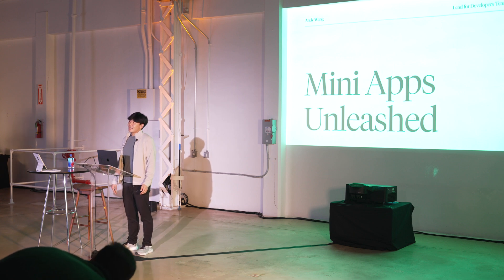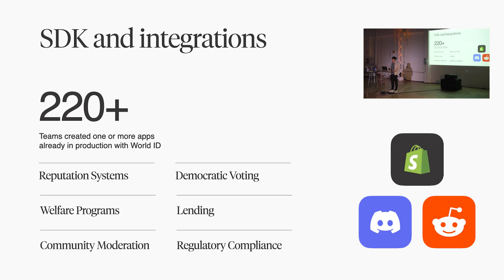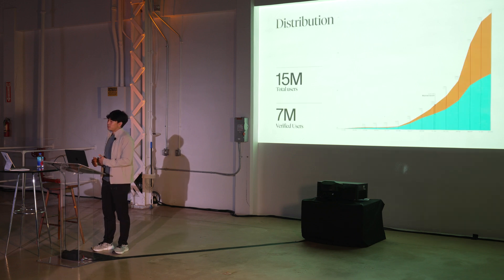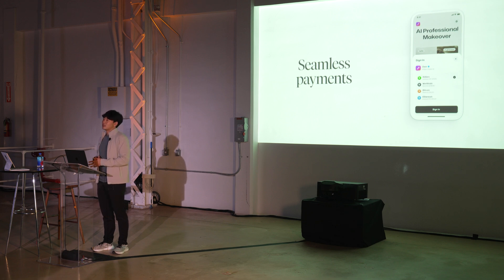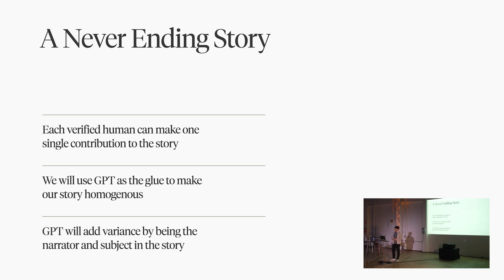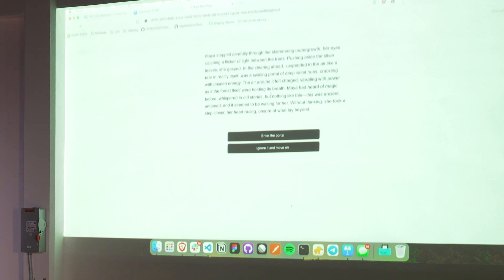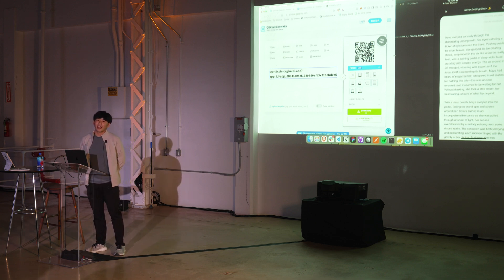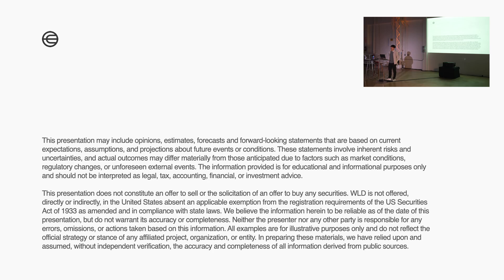A New World: Mini Apps Unleashed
Andy Wang, product lead for the developers team at Tools for Humanity, gives a side stage presentation at the A New World event in San Francisco discussing Mini Apps on the new World App 3.0 and why they're such a powerful new feature. He then walks through a live demo.

Chapters:

00:00 Intro
01:50 World ID SDK
03:37 Benefits of World App
05:00 What are Mini Apps?
05:47 Benefits of Mini Apps
08:03 Live Mini App demo